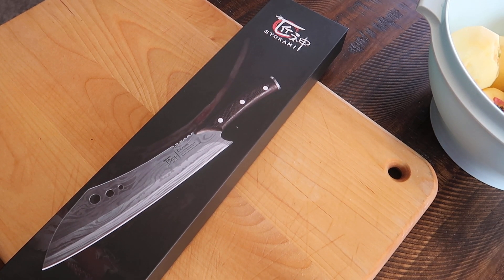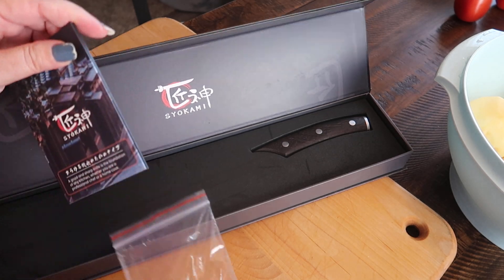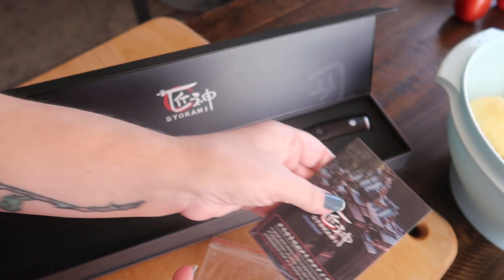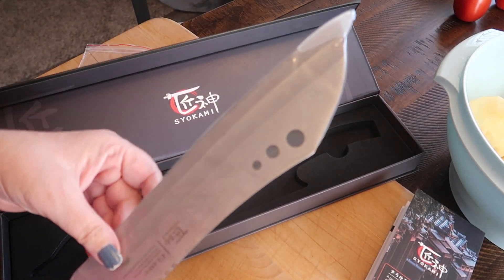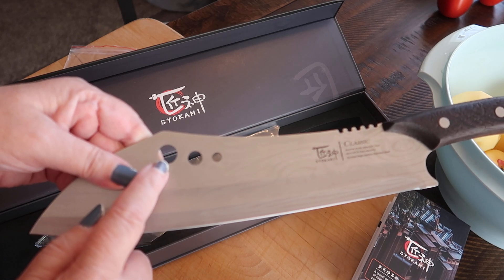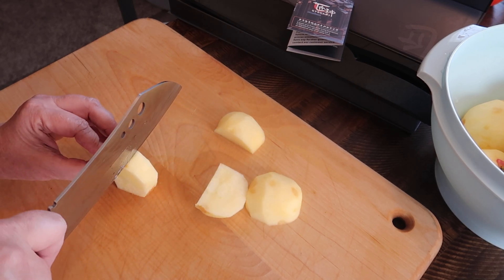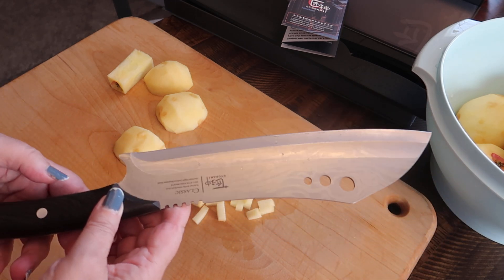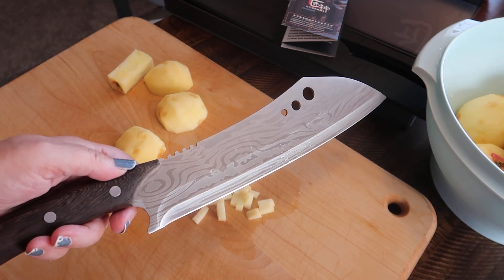Butcher Knife, 10 Inch Chef Knife Review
Link to @SYOKAMI-KNIFE Butcher Knife, 10 Inch Chef Knife on Amazon